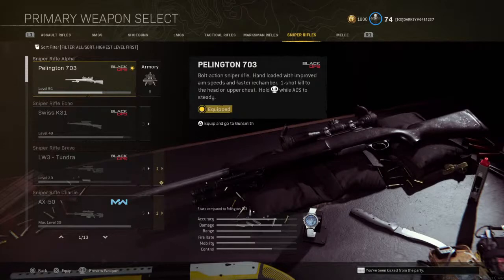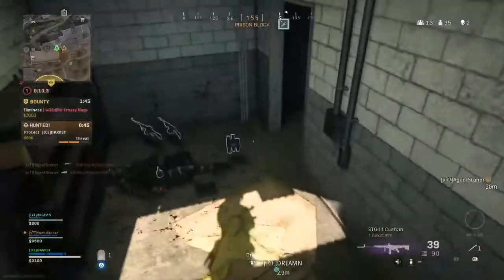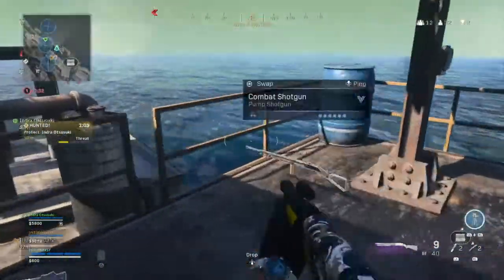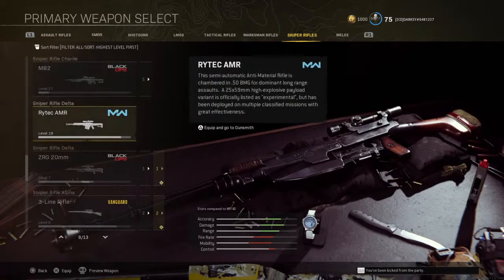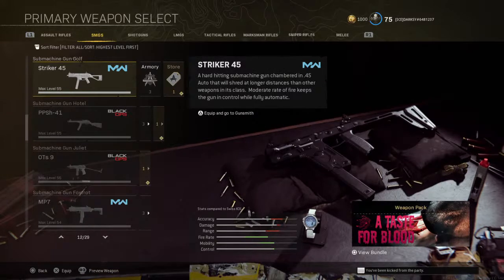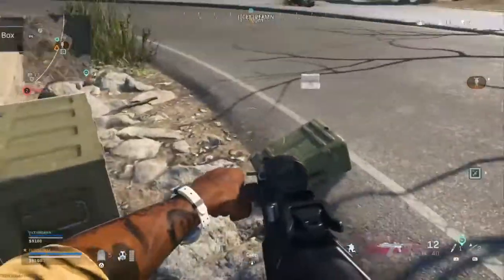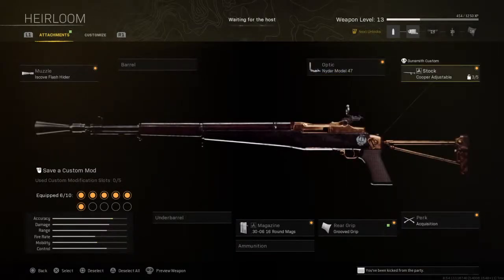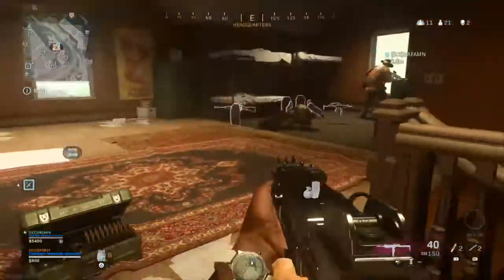My brother makes my loadout (rebirth island)